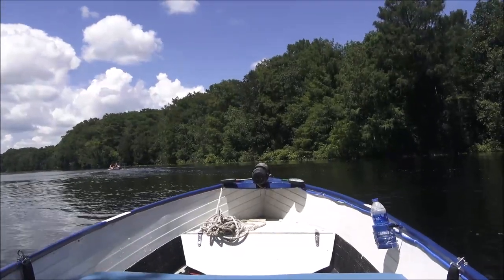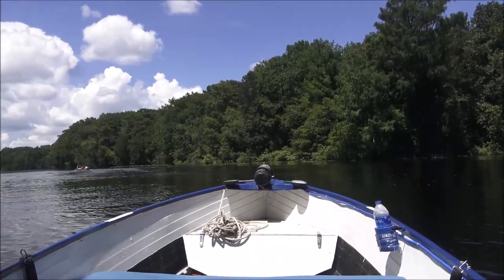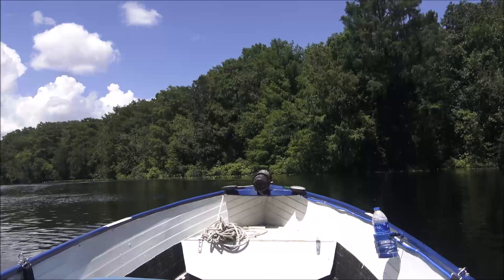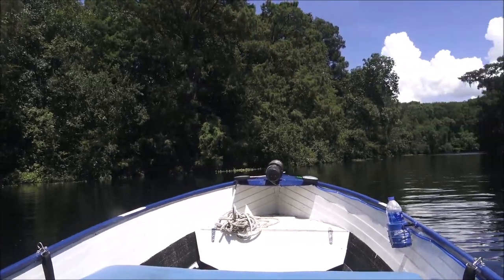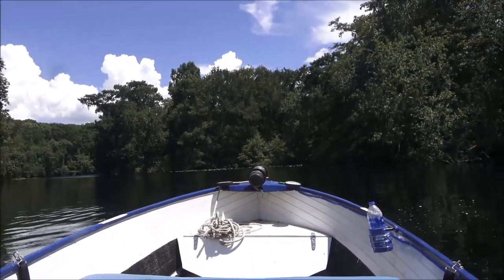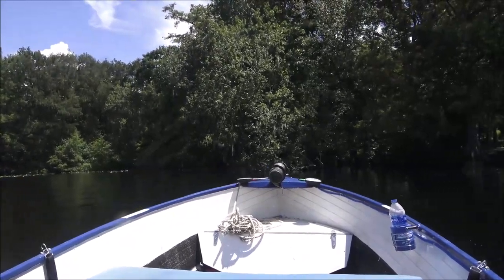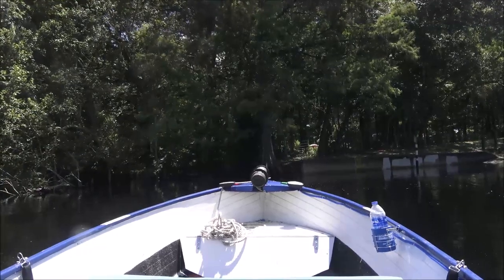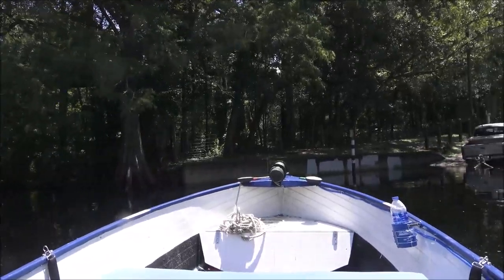Jon Boating On The Withlacoochee River Florida Filmed In 4K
It was a nice day to get the boat wet. Come along with us and enjoy the river.